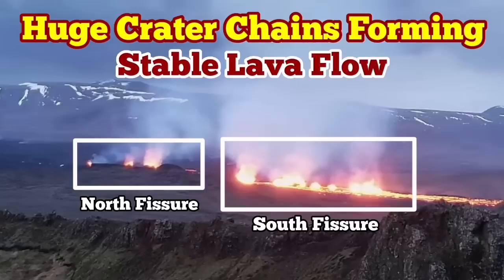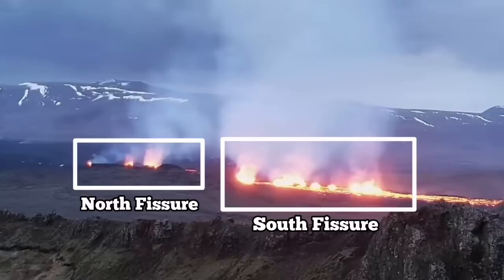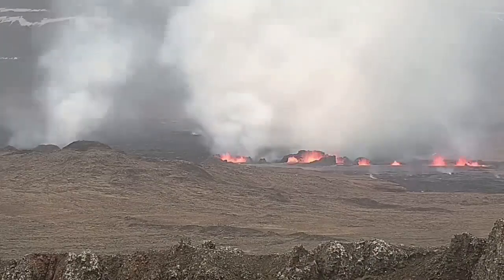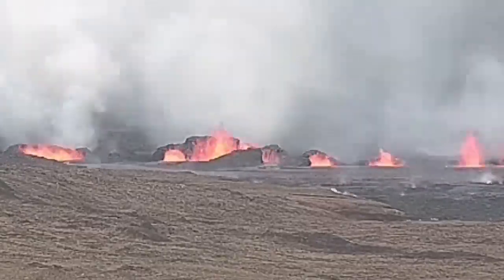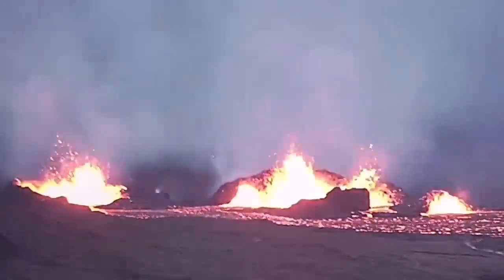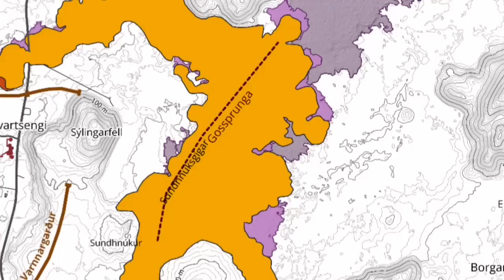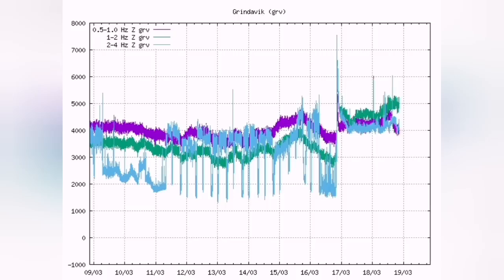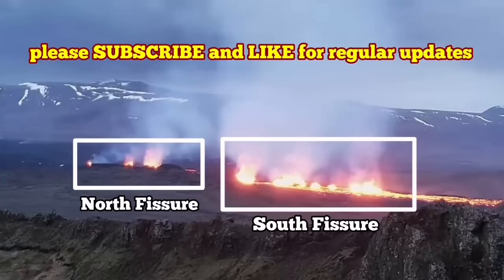Huge Crater Chains Forming, Wall Collapse & Lava Caves, Iceland Sundhnúka Volcano Fissure Eruption